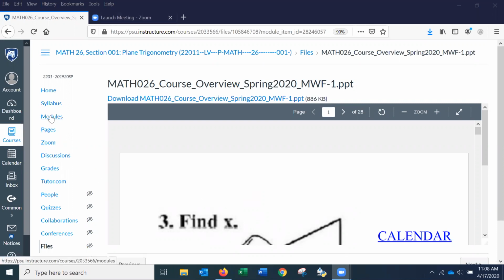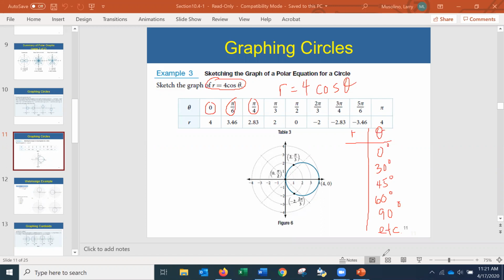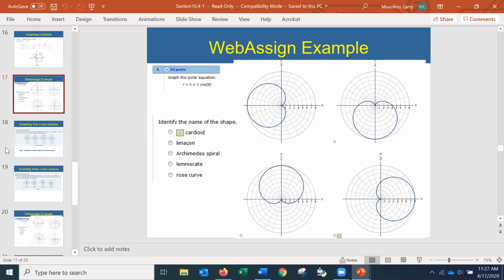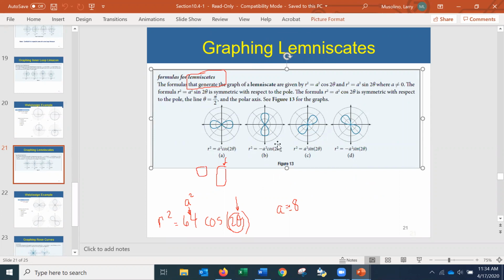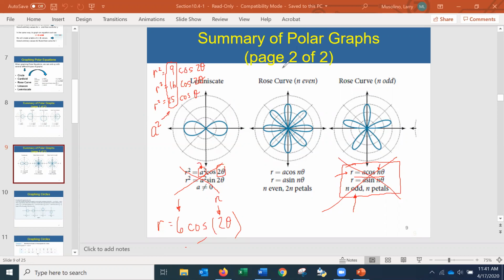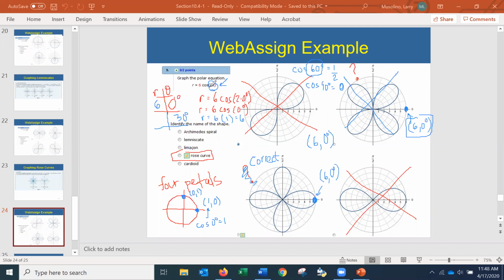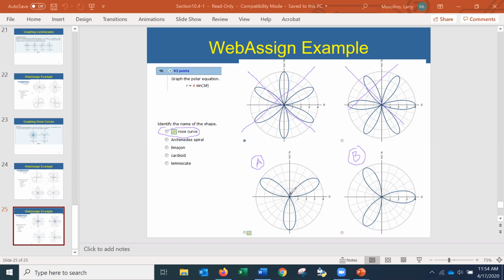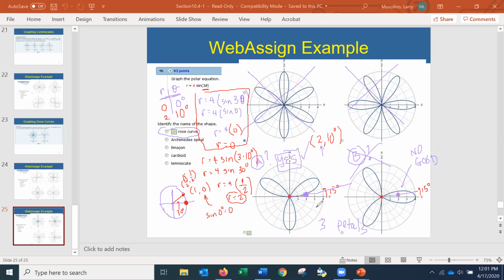MATH026 Recording April17 2020